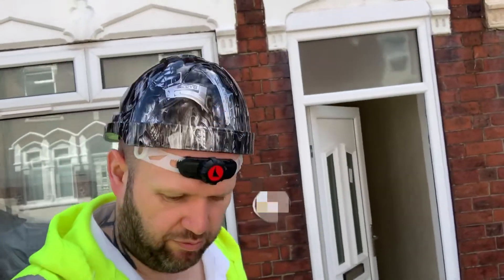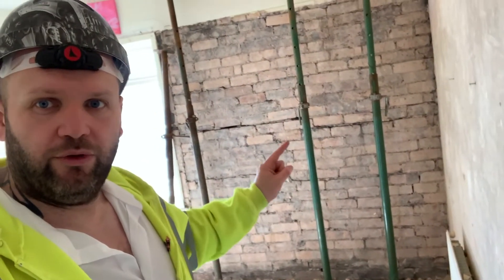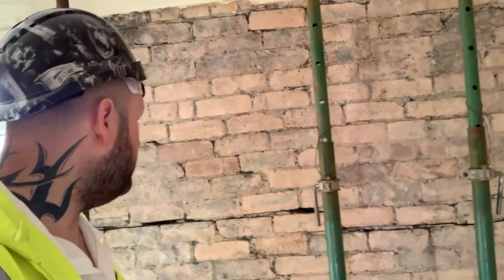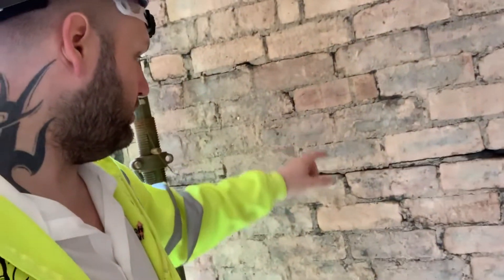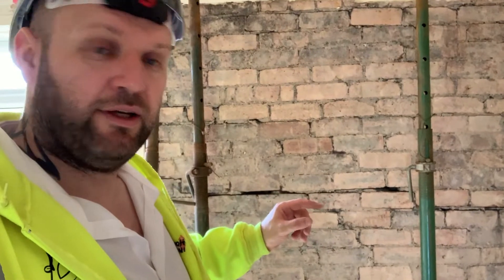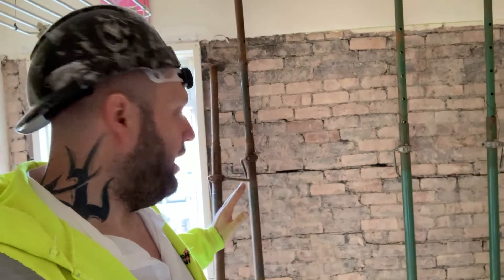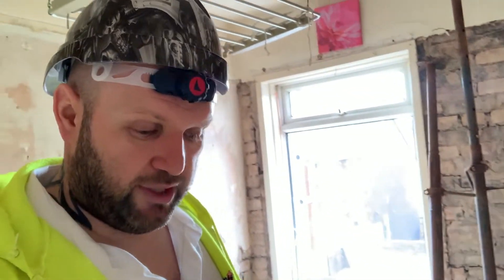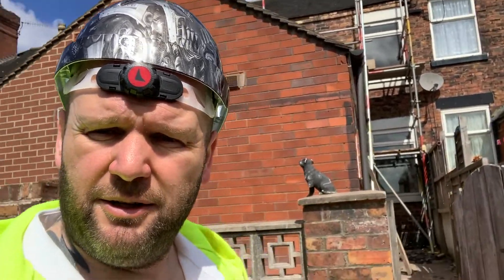Wall Tie Failure: Part 1 – Finding the Problem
An old wall tie (or brick tie) was made from steel and prone to rust. Wall tie failure is when a wall tie rusts and expands. This forces the brickwork to move so that the mortar no longer adheres to the brick. This results in the wall becoming unstable.

In this video, John also explains:

🔵 How the wall of a house is usually constructed;
🔵 What happens when the mortar between the bricks starts to disintegrate;
🔵 How to spot wall tie failure;
🔵 How to prevent wall tie failure using a cavity wall tie;
🔵 The process of rebuilding a wall that has suffered wall tie failure; and
🔵 How Helifix Crack Stitching can stabilise cracked masonry.

Our 'Builder's Briefs' series explains building talk in layman's terms.

If you're interested in property refurbishment or property investment in the UK, these short films provide expert knowledge and advice from Stoke's favourite builder, Big John.

HYPE helps investors, landlords and tenants find their ideal property in Stoke on Trent.

Although we are regarded as HMO experts, we also cover many other aspects of building and refurbishment work.

HYPE has a reputation for its reliable and honest approach.

Join us as we educate the nation – tickle by tickle!